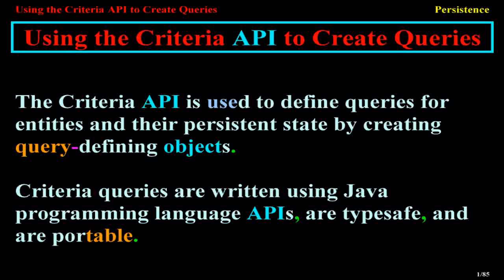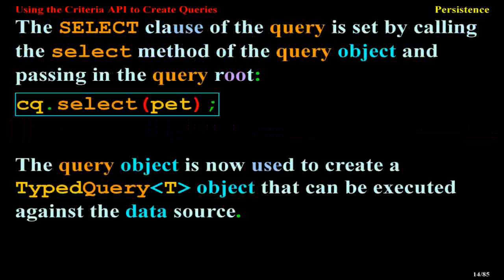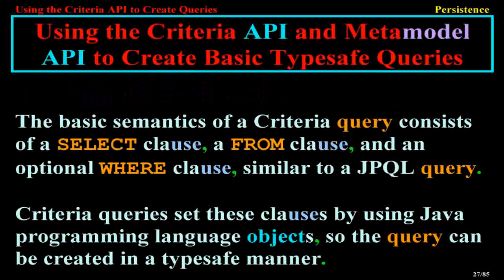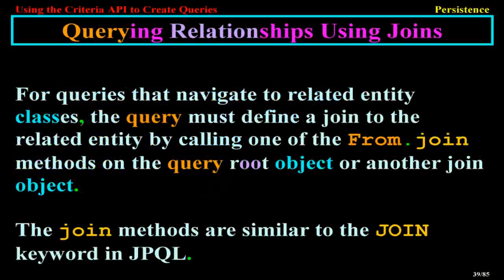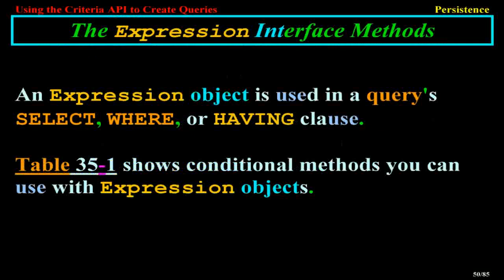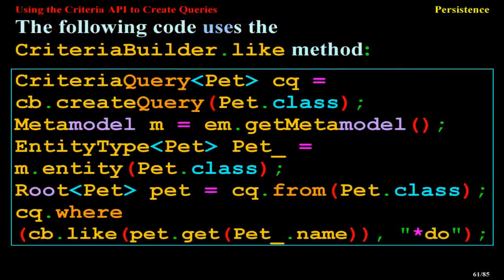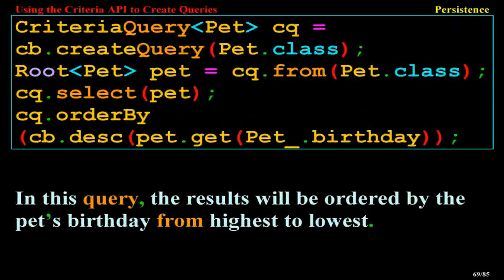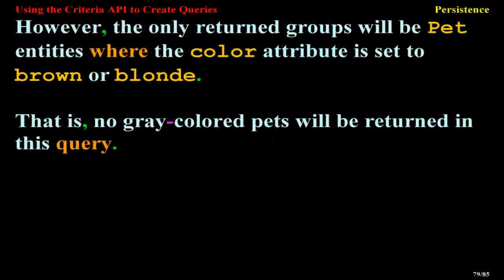Using the Criteria API to Create Queries